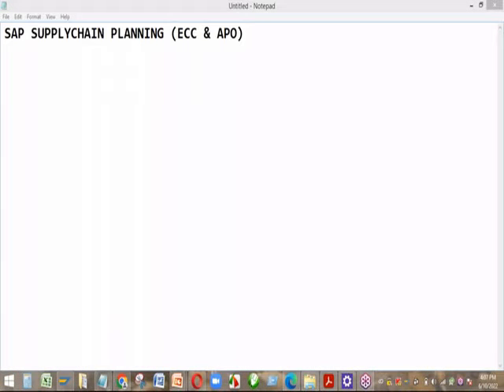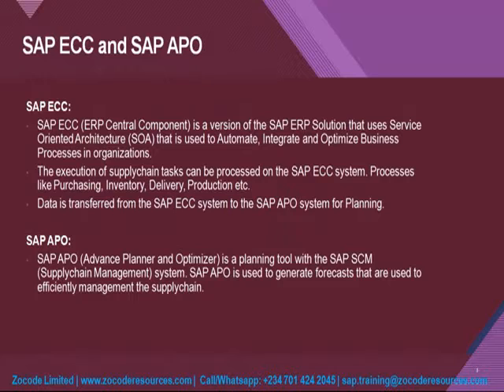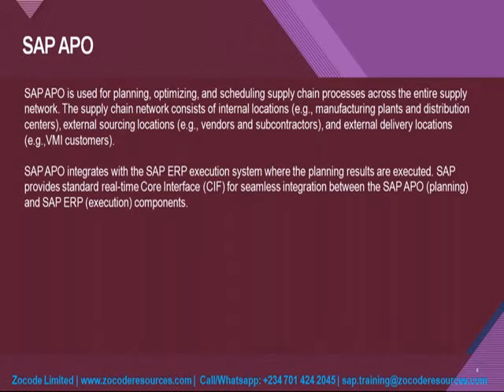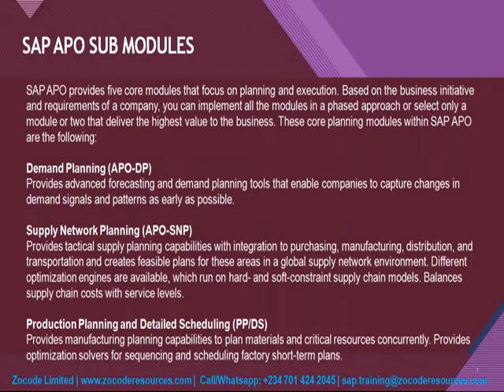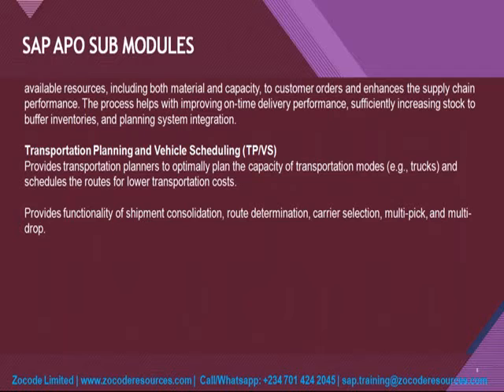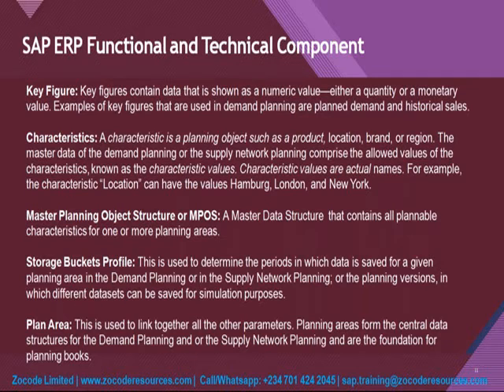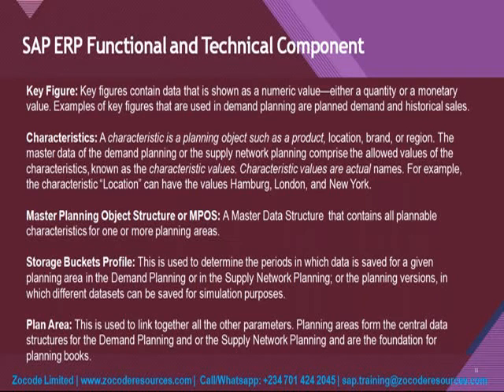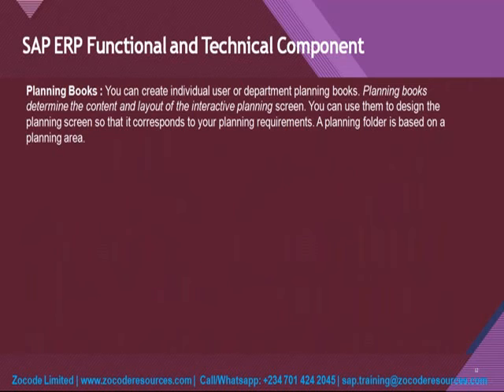Introduction To SAP APO for New Beginners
This Video sets the fundamental building block for anyone who wants to learn how to use the SAP Advance Planning and Optimizer (APO) System.

The SAP APO is within the SAP Supplychain Management System (SCM). During our SAP APO Training, we shall provide you with FREE SAP APO system which will enable you to practice effectively.